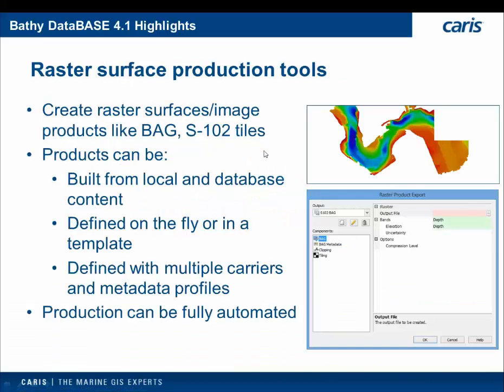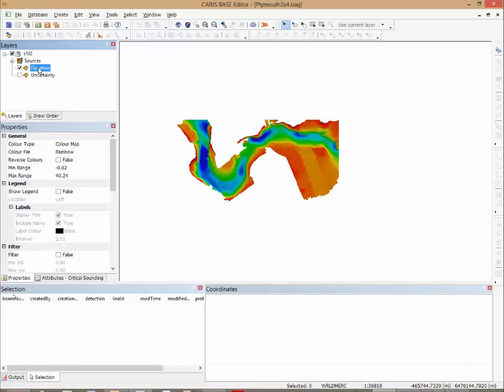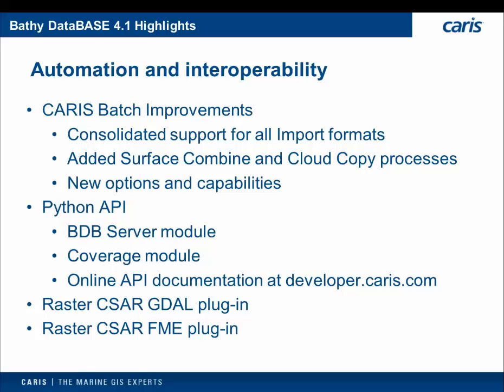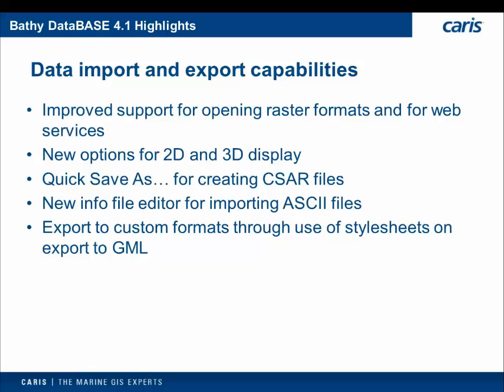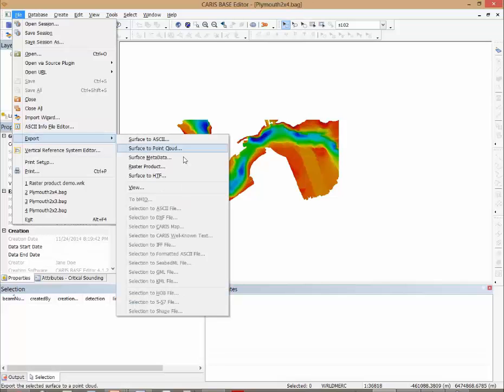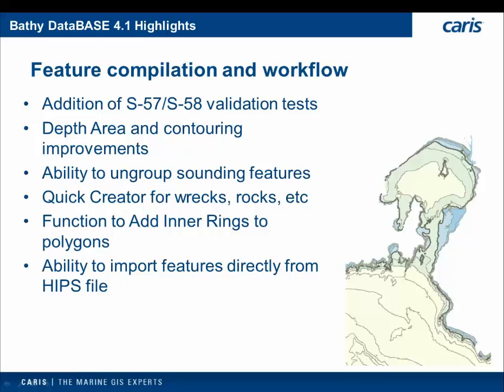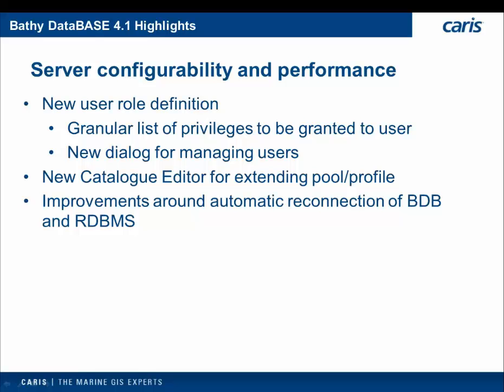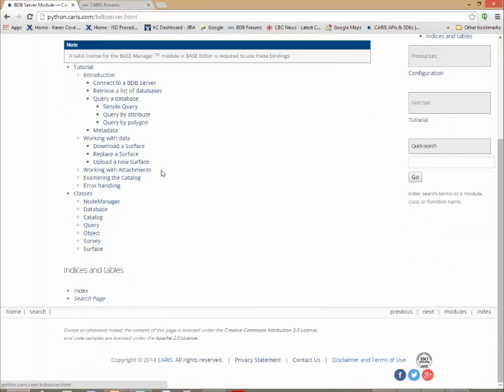Bathy DataBASE 4.1 webinar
Powered by the CSAR engine and backed by proven relational database technology, CARIS Bathy DataBASE delivers a scalable solution for the management of elevation data. Users can manipulate, analyze and compile data using intuitive CARIS tools and create bathymetric and cartographic products with confidence.

Learn why hydrographic offices, port authorities and other agencies that manage large volumes of elevation data, located around the world, choose Bathy DataBASE as their dedicated survey repository.